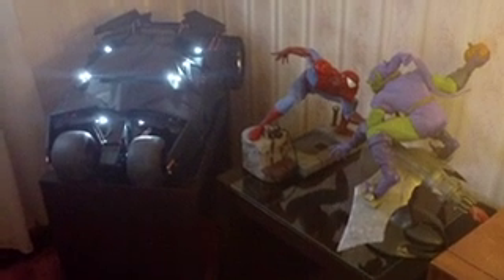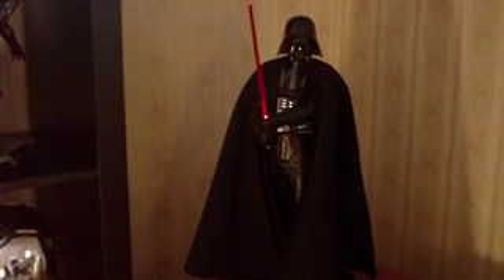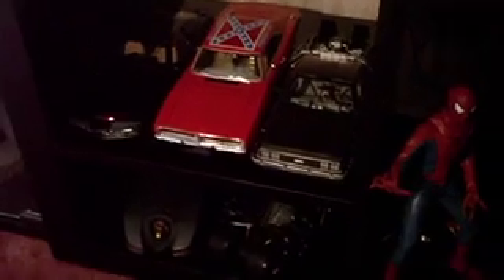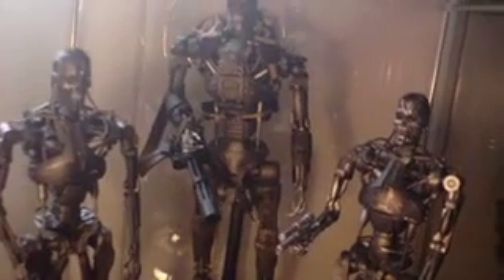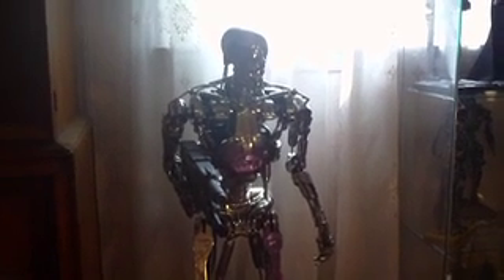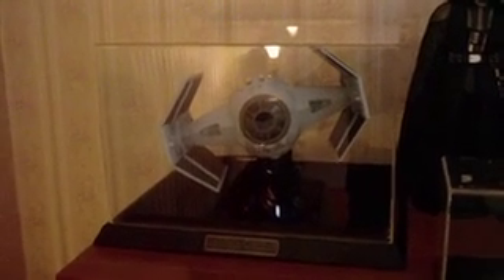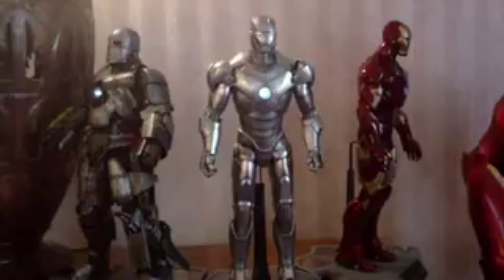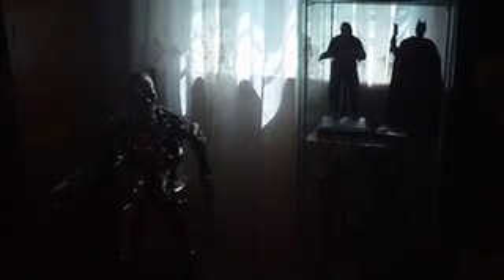Collection In Progress With All Your Help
This is a video of my collection so far.  It has been almost 2 months since I started collecting and with all your help from viewers and the Forums I have gotten off to a good start I think.  The collection is currently in my bedroom so I had some lighting issues that I had to work around.